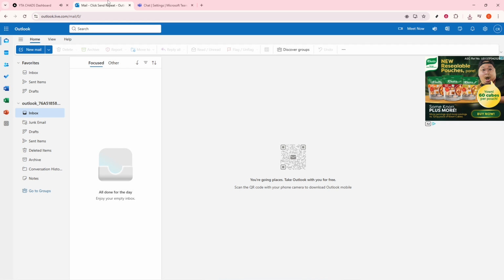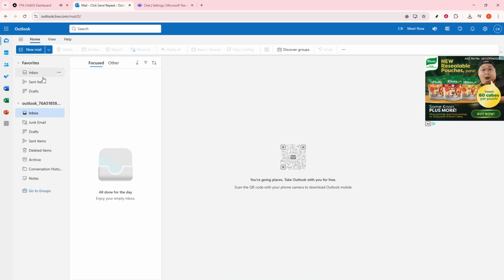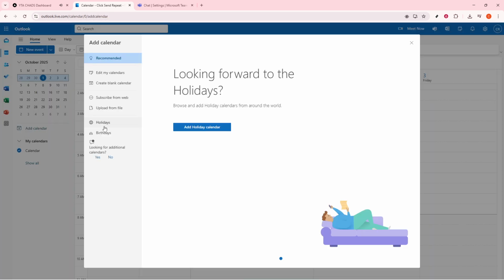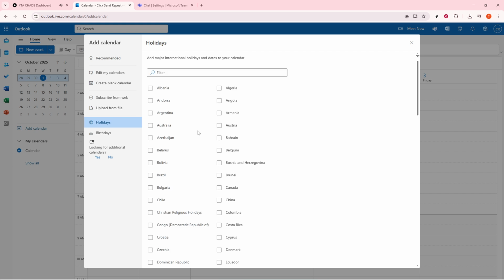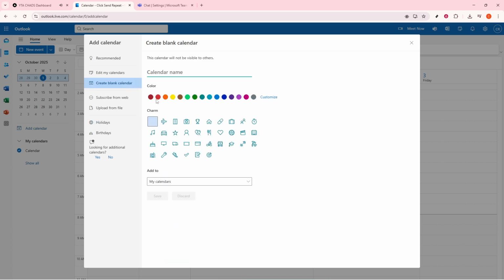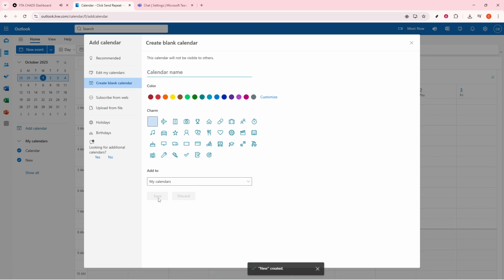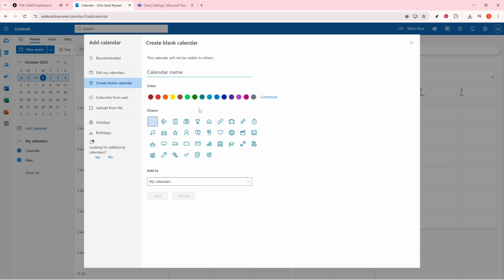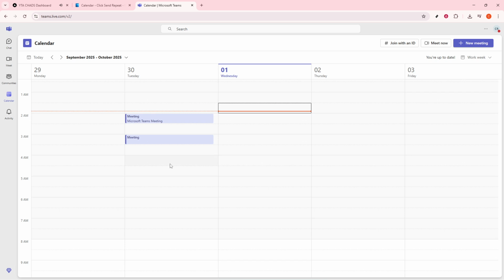How to Add a Calendar in Microsoft Teams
Adding a calendar in Microsoft Teams is a powerful way to stay organized, manage meetings, and keep your team on the same schedule without needing to switch between apps. Whether you want to integrate your Outlook calendar, create a shared team calendar, or add a third-party calendar app, Microsoft Teams makes it easy to centralize scheduling and collaboration in one place. In this step-by-step guide, we’ll walk you through how to add a calendar in Microsoft Teams using both the desktop and mobile app. You’ll learn how to link your Outlook calendar, set up a channel calendar for group events, and use scheduling features to plan meetings seamlessly. We’ll also cover tips for managing multiple calendars, syncing across devices, and troubleshooting common issues so you never miss an important meeting. Whether you’re working remotely, attending online classes, or managing a business team, this guide will help you make the most of calendars in Microsoft Teams.